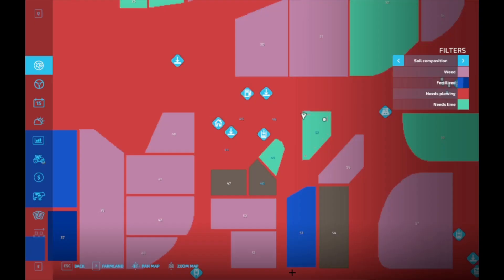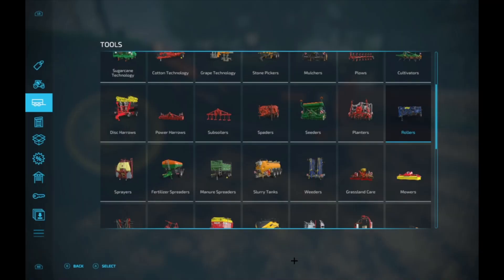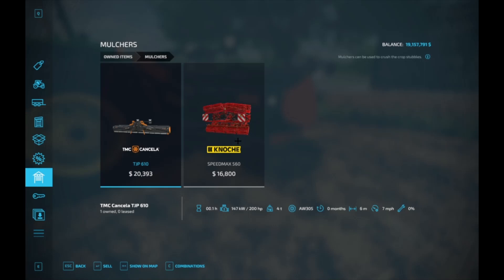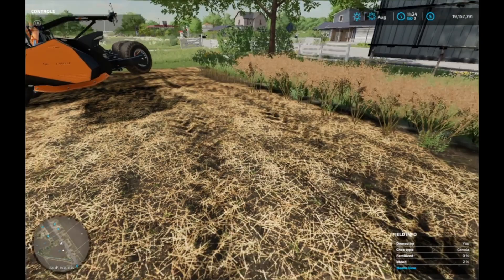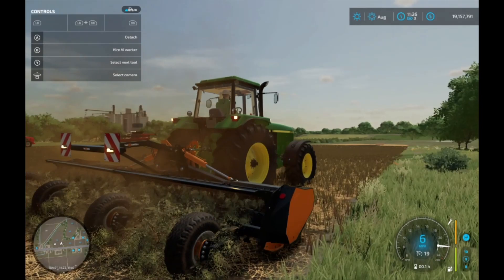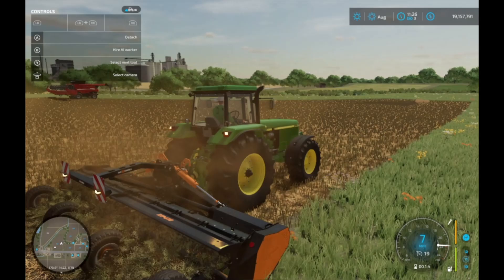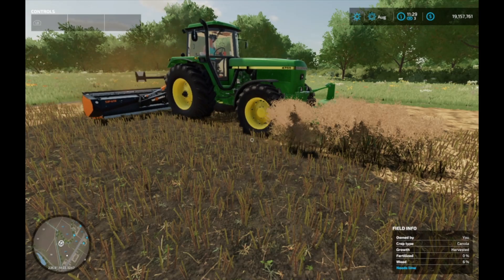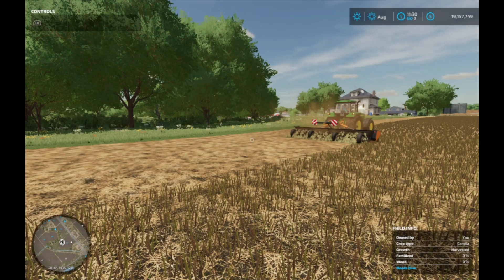What is mulching in Farm Sim 22